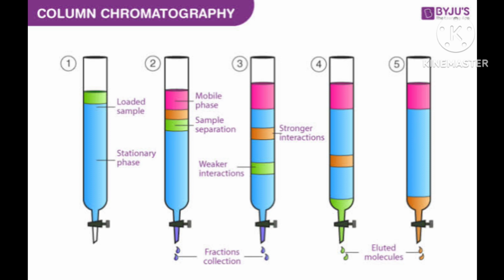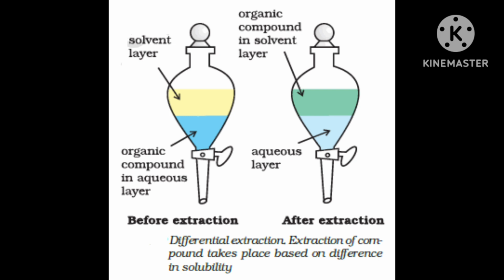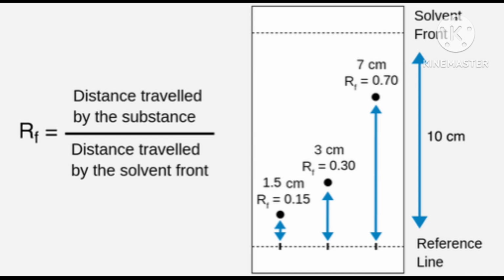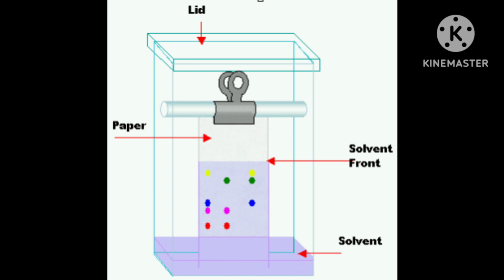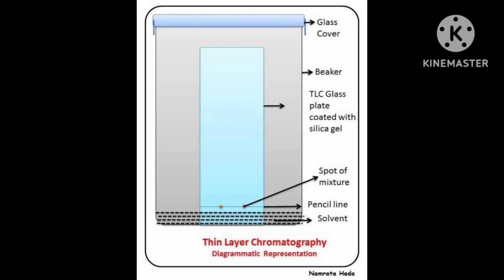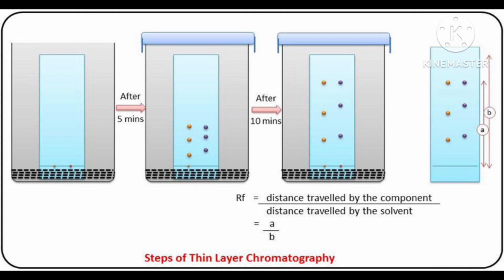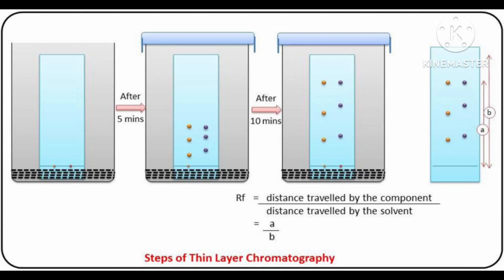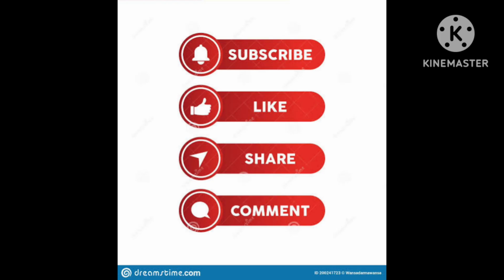CHEM LECT -168 PART-2 ORGANIC CHEMISTRY (DIFFERENTIAL EXTRACTION, CHROMATOGRAPHY)FOR 11,12TH IIT,MED